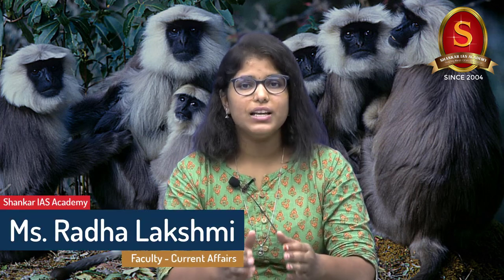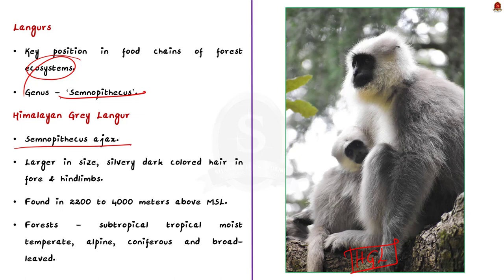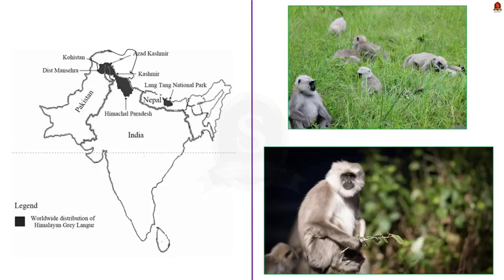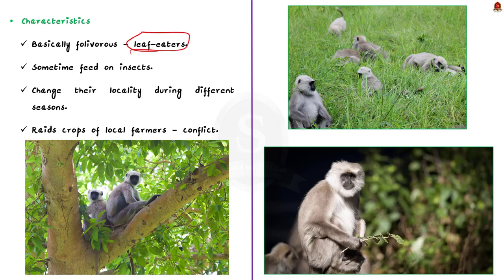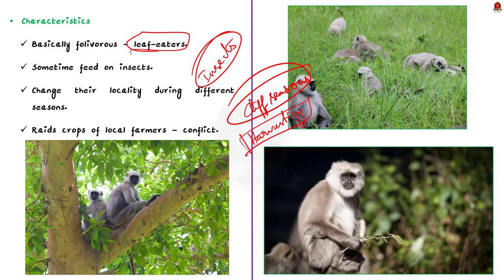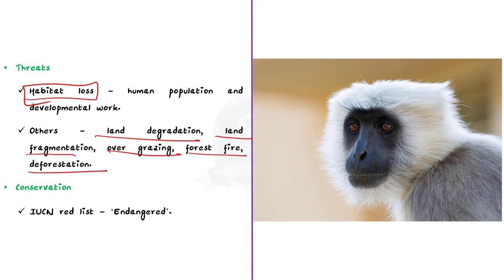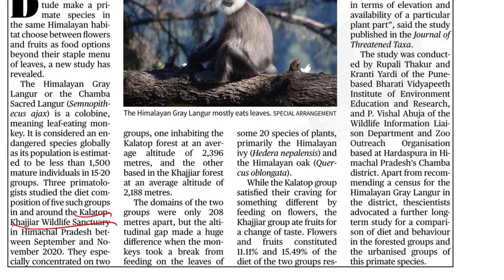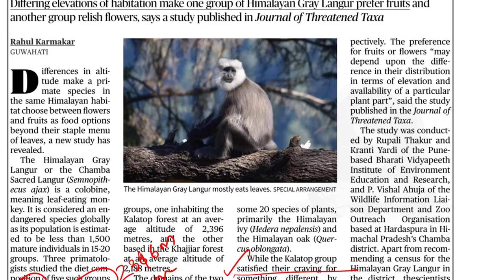All about Himalayan Grey Langur || UPSC Current Affairs || Shankar IAS Academy | Mains & Prelims '23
In this video, we have discussed about the Himalayan Langur species, conservation status and threats faced by it, a topic important in UPSC CSE Prelims and Mains GS paper 3.